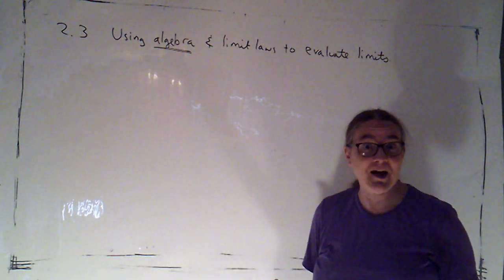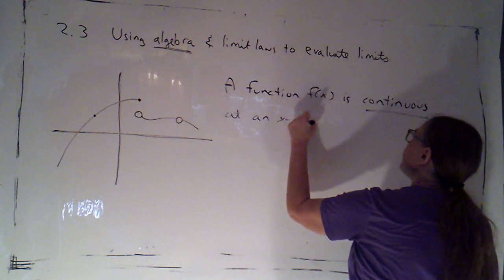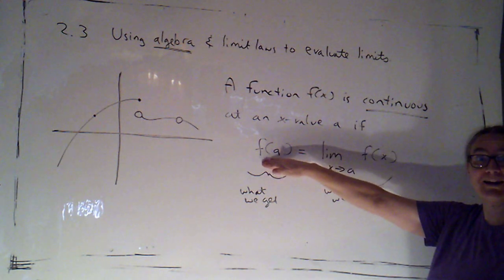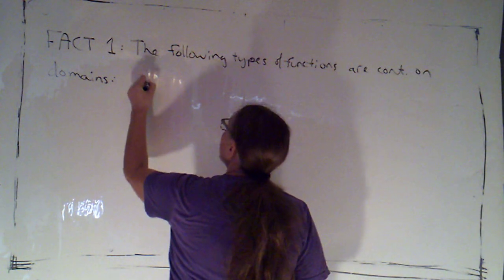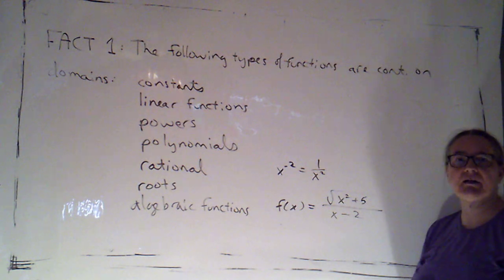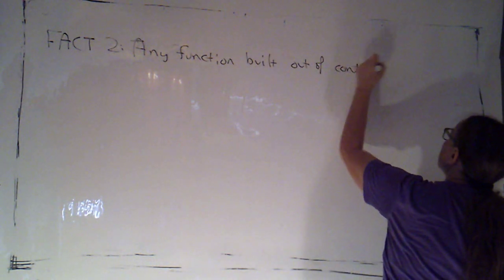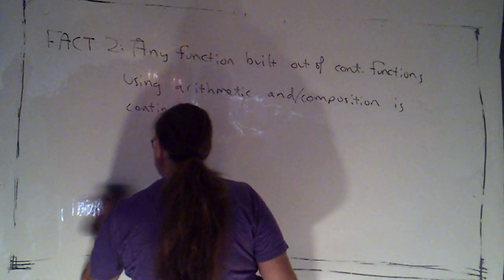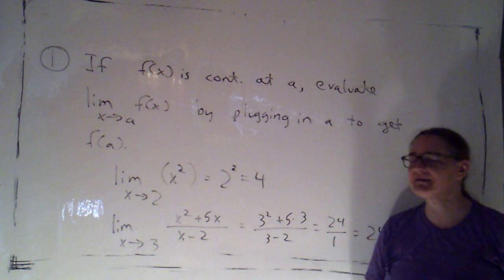3A 2 3 part 1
We define what it means for a function f to be continuous at an x-value a in its domain.  We learn that we can evaluate limits of functions at points where they are continuous by simply plugging in to the function.